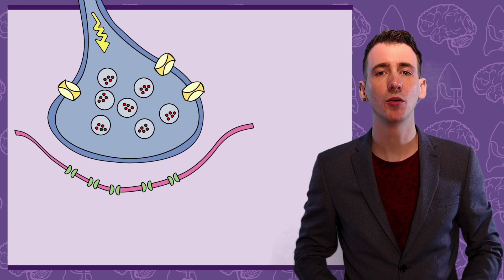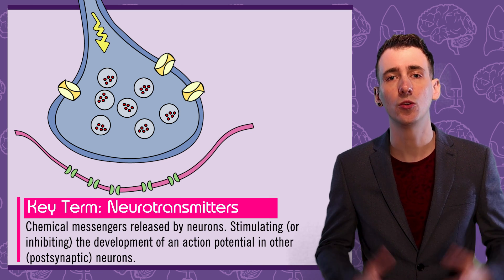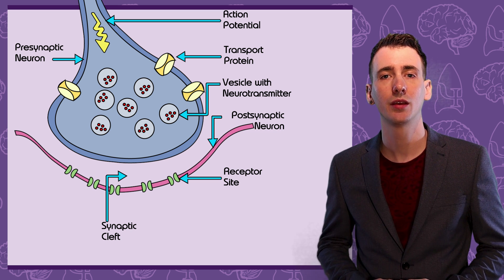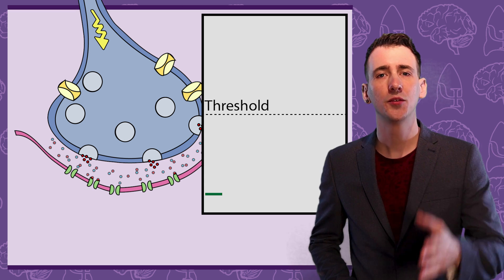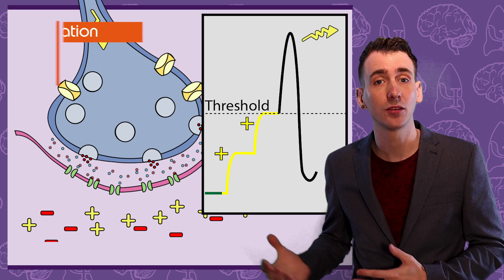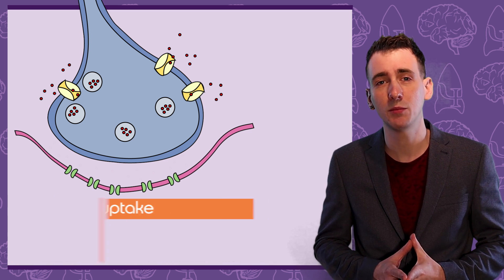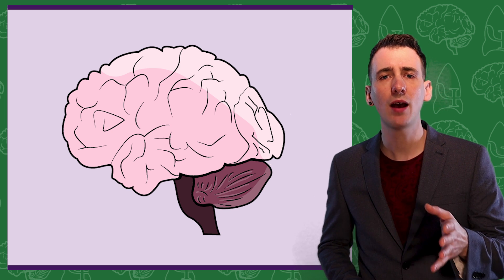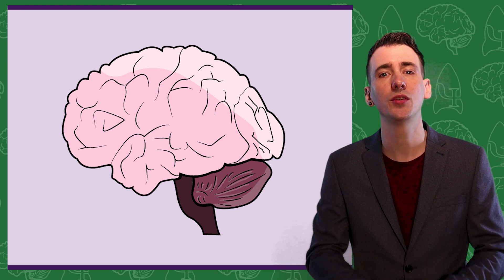Synaptic Transmission - Biological Psychology [AQA ALevel]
This video includes: